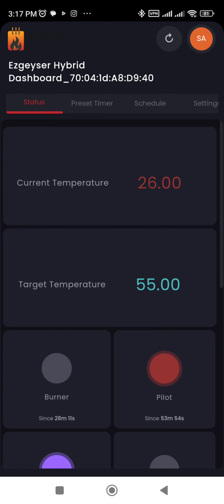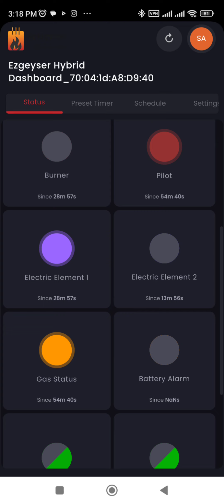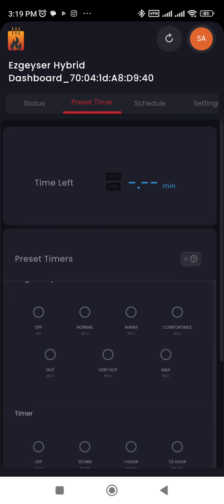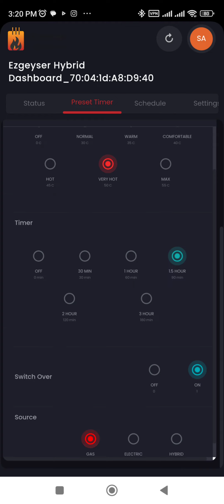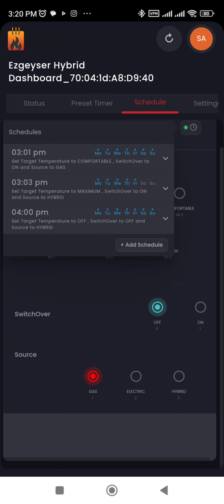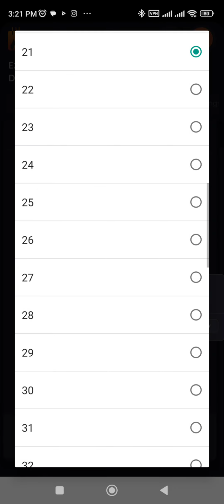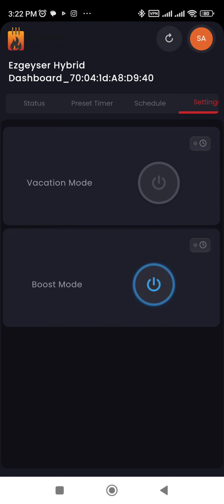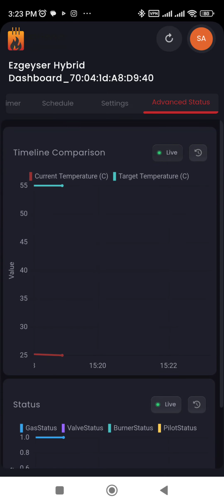ezGeyser Dashboard Overview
This video explains the features and use of the ezGeyser dashboard.